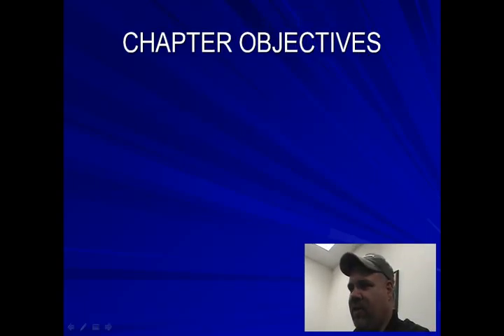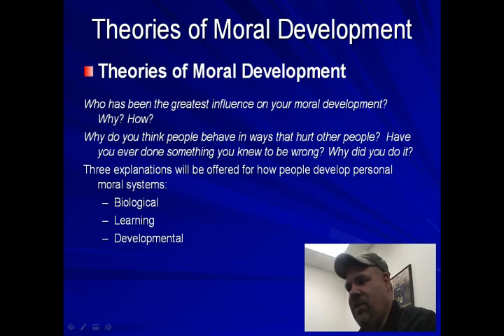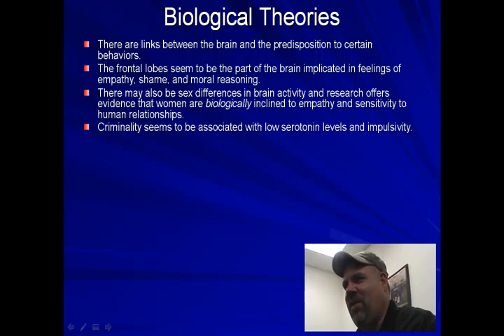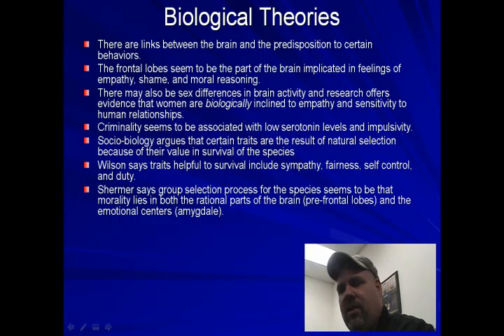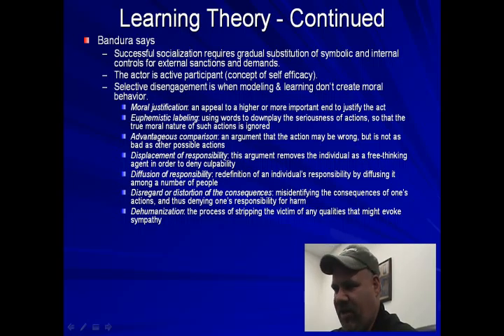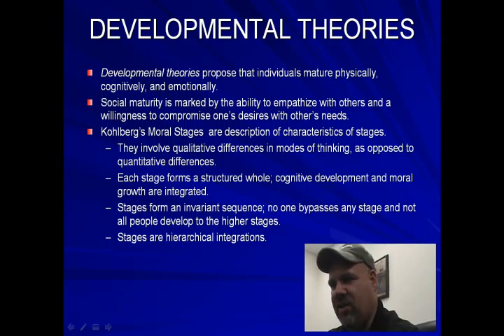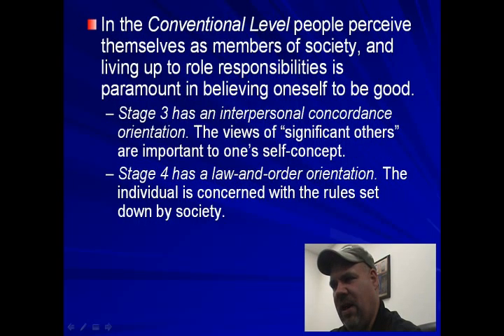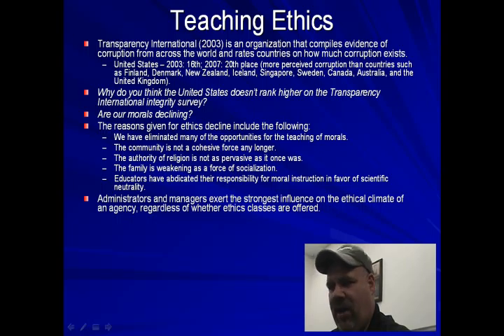CHAPTER 3 FINAL READY